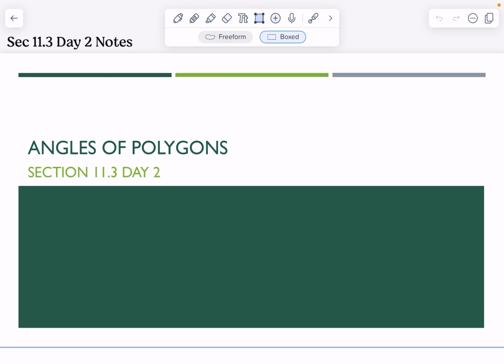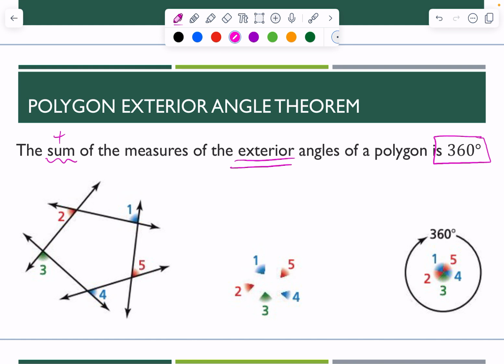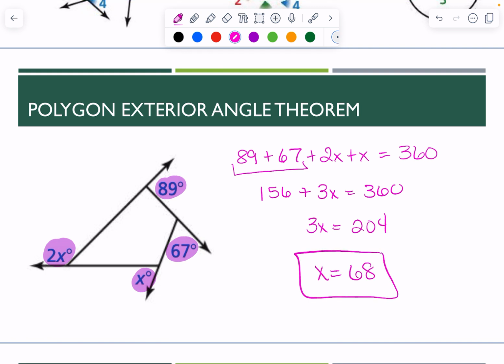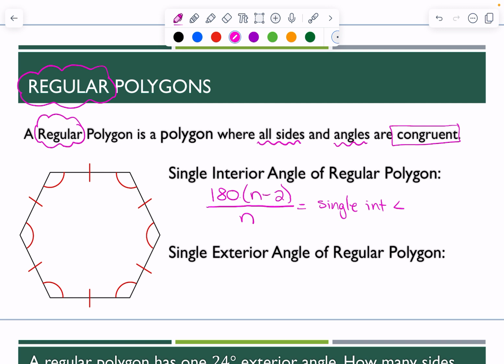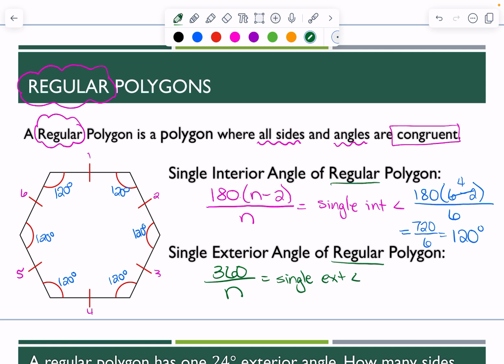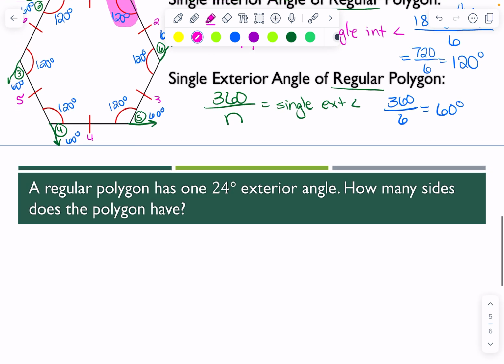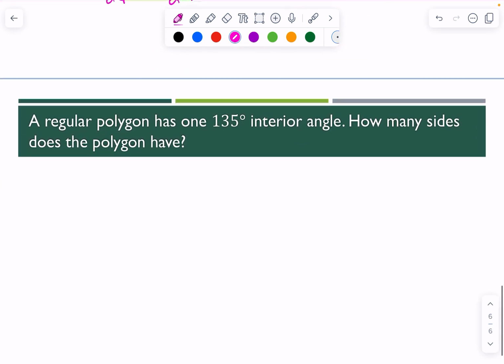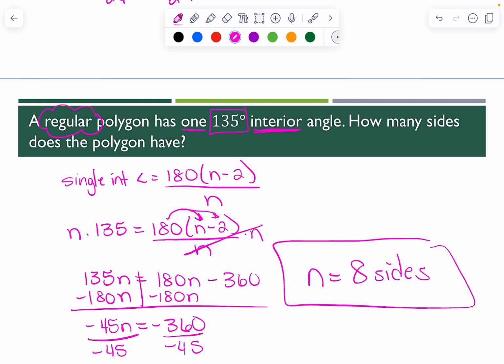G Sec 11 3 Day 2 angle of polygons